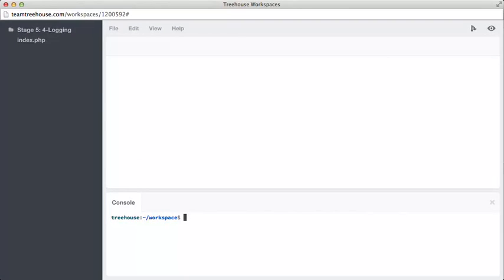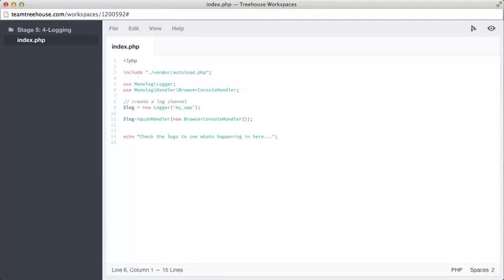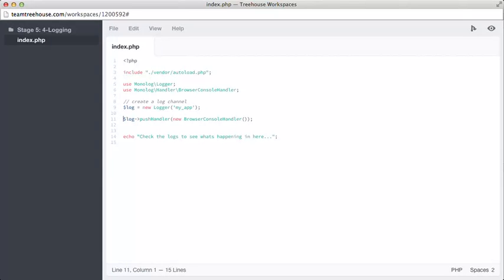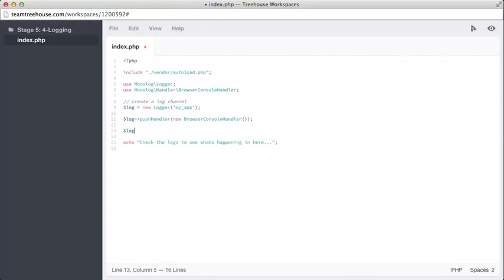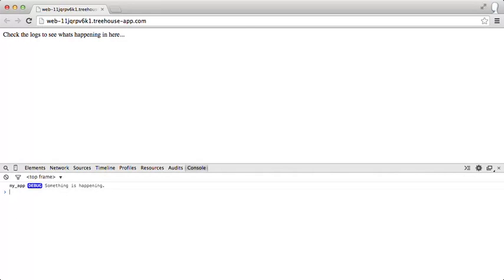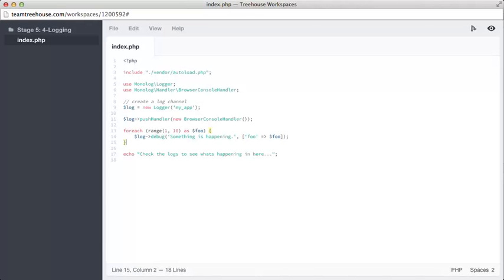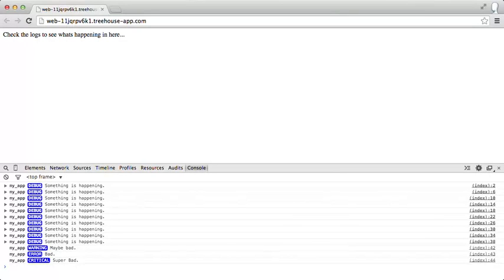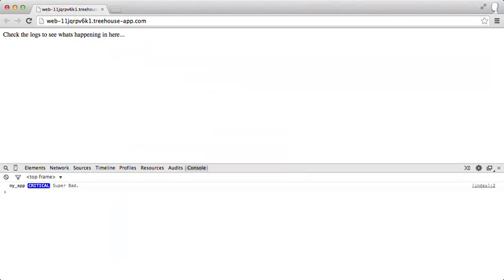PHP BEST PRACTICES